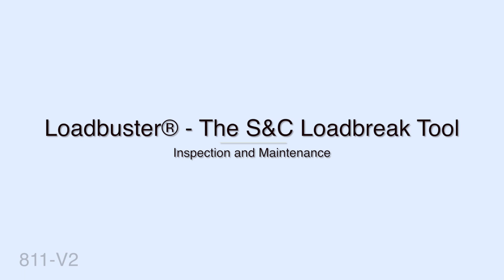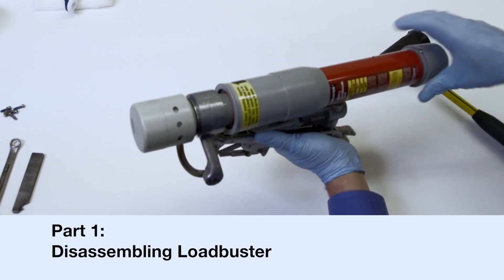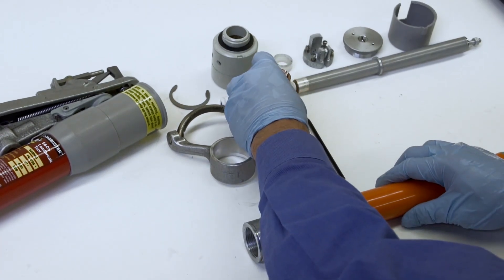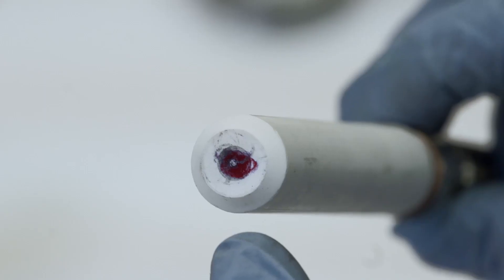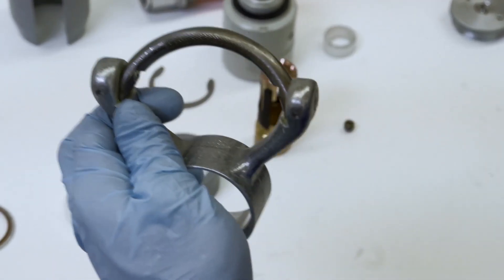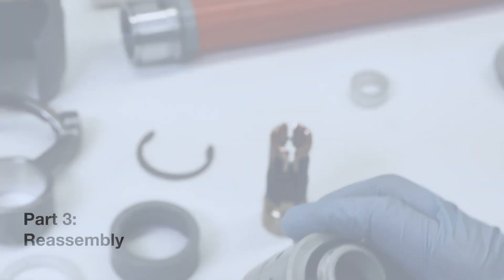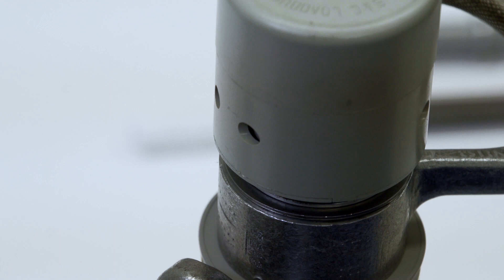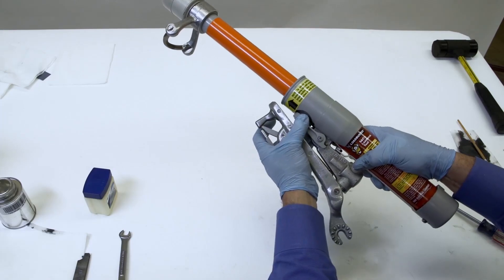Loadbuster - The S&C Loadbreak Tool: Inspection and Maintenance Procedures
Loadbuster®-The S&C Loadbreak Tool, when used with appropriately designed “hook-equipped” disconnects, cutouts, power fuses, dropout reclosers, fuse limiters, and pad-mounted gear, is suitable for the live-switching of single- or three-phase overhead distribution circuits through 34.5 kV and underground distribution circuits through 25 kV. To ensure prolonged operational life, the Loadbuster Tool needs to be inspected and maintained periodically. S&C Instruction Sheet 811-510 provides the step by step procedures to inspect and maintain the S&C Loadbuster Tool. This Instructional video is intended to accompany the instructions provided in the instruction sheet 811-510.